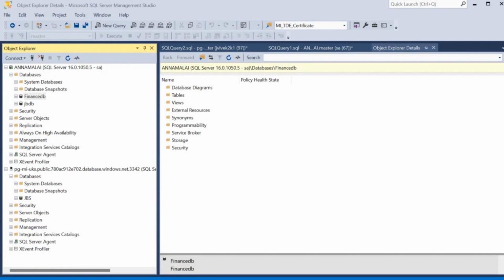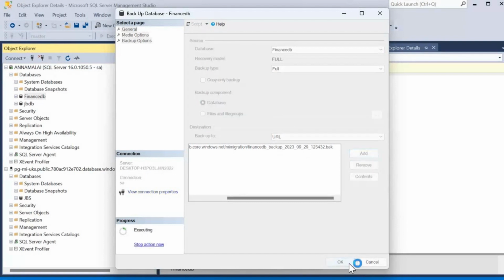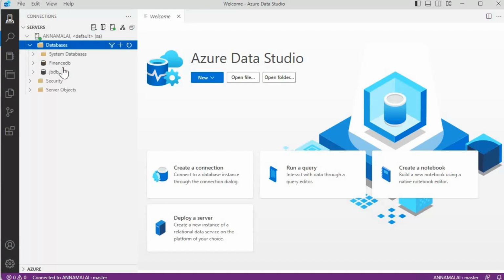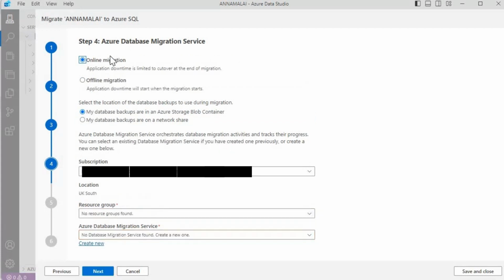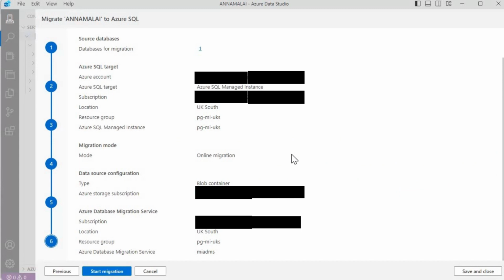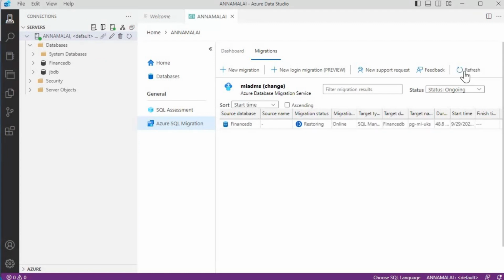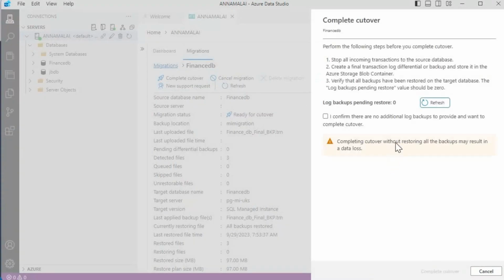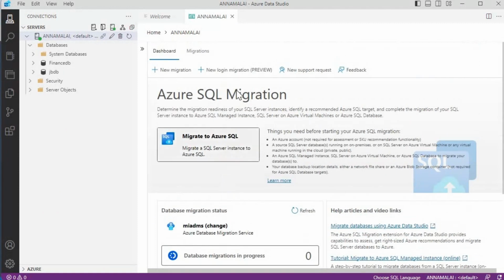Azure SQL Managed Instance Series -Step-by-Step On-Premise Database Migration to Managed Instance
Azure SQL Managed Instance Series - Step-by-Step On-Premise Database Migration to Azure SQL Managed Instance @jbswiki

🚀 Embark on a Database Migration Odyssey with Us! 🚀

Greetings, tech enthusiasts and aspiring data wizards! Get ready for an immersive expedition into the heart of cutting-edge technology and database transformation. I am [Your Name], and I am thrilled to be your guide through this spellbinding exploration of migrating on-premise databases to the awe-inspiring realm of Azure SQL Managed Instance.

**🌌 Azure SQL Managed Instance: A Celestial Haven for Your Data 🌌

Our journey commences in the illustrious domain of Azure SQL Managed Instance, a sanctuary where traditional databases transcend their earthly limitations. Envision a realm where your data not only resides but thrives, where scalability meets security, and performance reaches unprecedented heights. We will navigate the intricate pathways of its features, from automatic backups to unparalleled data encryption. In this realm, your data becomes not just a resource but a cherished asset, nurtured and optimized for greatness.

**🛠️ Azure Data Studio: Your Magical Scepter of Control 🛠️

Every sorcerer needs a powerful tool, and in the realm of databases, Azure Data Studio is your magical scepter. Join us as we unravel its mysteries, exploring its intuitive interface and empowering functionalities. From crafting intricate queries to visualizing complex data relationships, Azure Data Studio equips you with the ability to command databases with unparalleled precision. Get ready to witness the seamless fusion of art and science as you mold your data with finesse.

**🌟 Azure Database Migration Services: The Gateway to Cloud Utopia 🌟

Imagine a mystical gateway adorned with constellations, opening to the limitless expanse of the cloud - that's Azure Database Migration Services. Together, we will decode its secrets, unveiling its capabilities as the ultimate bridge between on-premise databases and the azure skies. Learn the art of crafting migration projects, explore offline and online migration methods, and master the art of ensuring data consistency amidst the vastness of the cloud. Azure Database Migration Services isn't just a tool; it's your passport to cloud utopia.

**🚀 The Migration Ritual: A Symphony of Precision and Care 🚀

The spotlight dims, the curtains part, and it's time for the migration spectacle! Join us as we meticulously choreograph the migration steps, ensuring the seamless transition of your precious data. We will delve into the depths of troubleshooting, equipping you with an arsenal of strategies to handle unforeseen challenges. Witness the transformation of complex processes into elegant maneuvers, guided by expertise and precision.

**🌱 Nurturing Your Data Garden: Post-Migration Mastery 🌱

Congratulations, your data has ascended to the azure skies! But as any skilled gardener knows, the true art lies in nurturing your garden post-bloom. Explore the intricacies of post-migration tasks - from rigorous testing and performance optimization to implementing robust monitoring strategies. Together, we will cultivate your data garden, ensuring it thrives and flourishes in its new, cloud-based habitat.

**🚀 Join the League of Technological Trailblazers! 🚀

As our magical odyssey draws to a close, I extend an invitation to join the league of technological trailblazers. Armed with the wisdom of Azure, the precision of Azure Data Studio, and the reliability of Azure Database Migration Services, you are now equipped to embark on your own adventures in the realm of database migration.

Thank you for accompanying me on this immersive quest. Go forth, intrepid explorer, and conquer the complexities of database migration with newfound knowledge and unwavering confidence. Until our paths cross again, keep innovating, keep learning, and keep embracing the enchantment of technology! 🚀🔮✨

MissingSubscriptionRegistration : The subscription is not registered to use namespace 'Microsoft.DataMigration'. for how to register subscriptions.